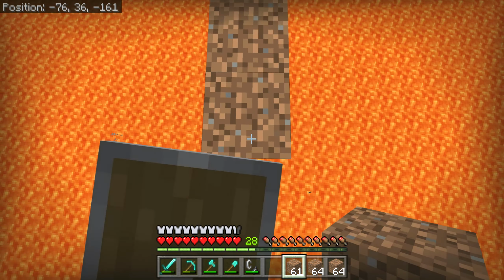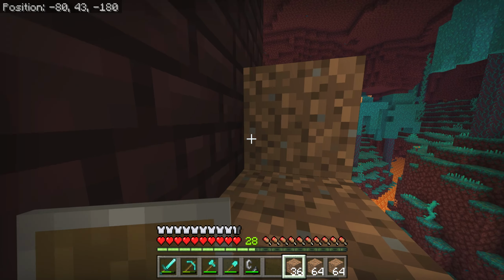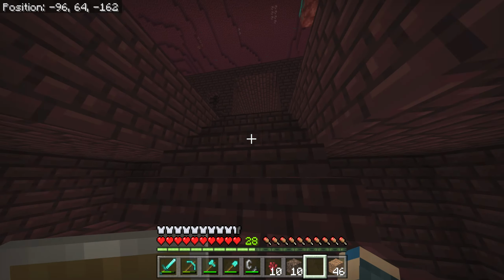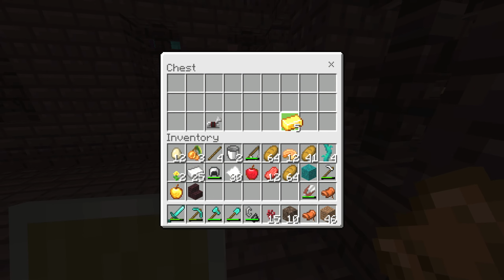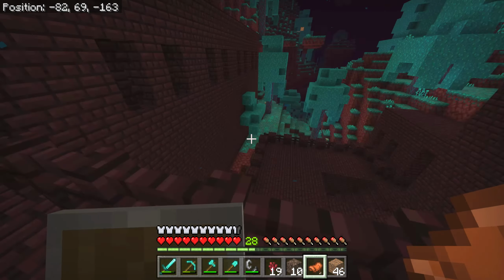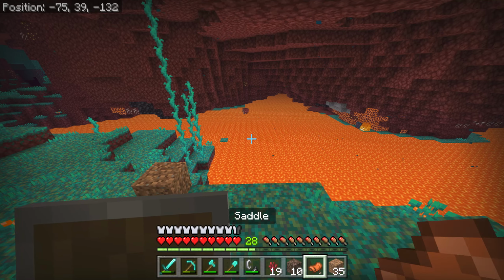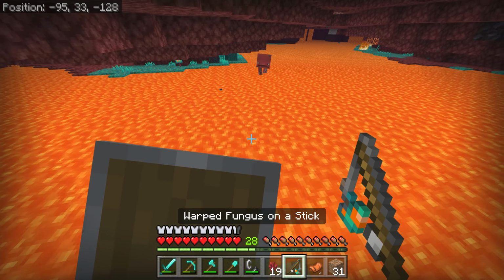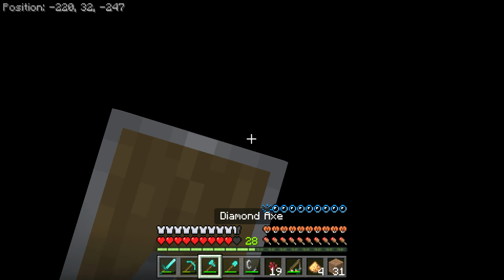Nether Forever -The Waterway Path (Episode 16)